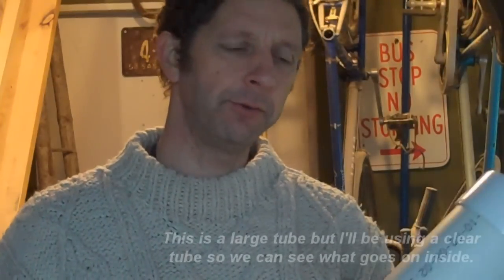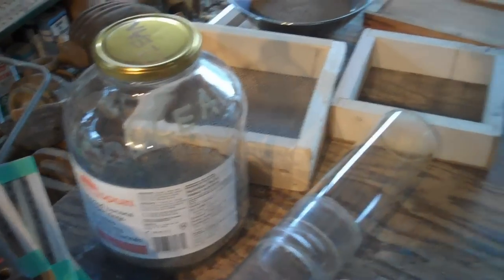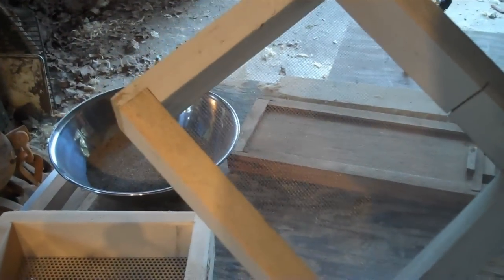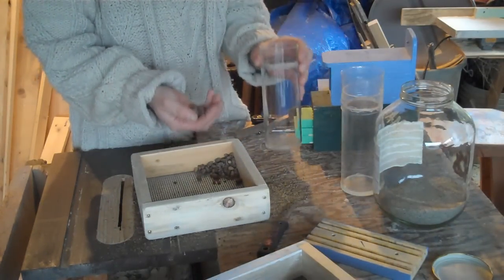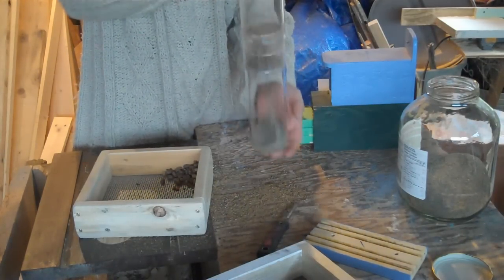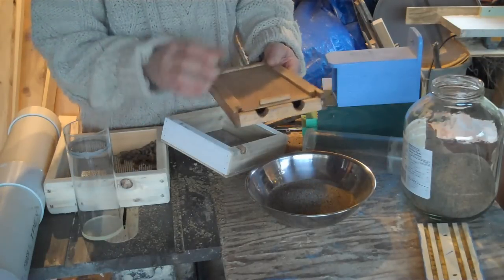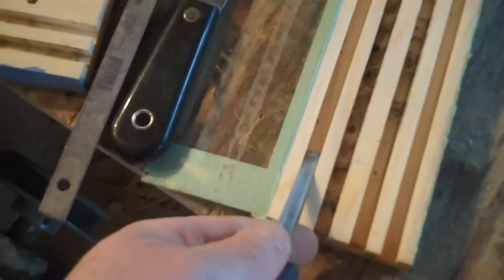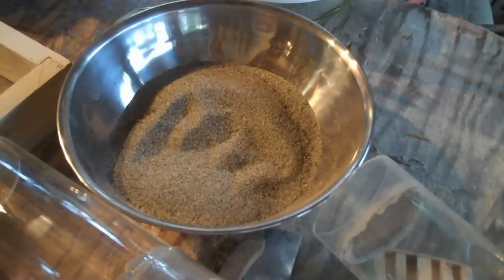Orchard Mason Bees / Cocoon Cleaning Using Sand And Tube Method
This video shows the method of how to clean orchard mason bees using sand and tube method.